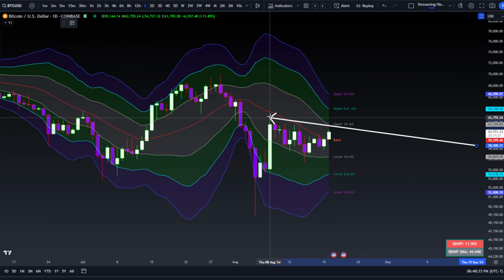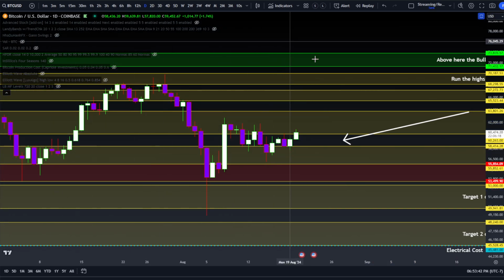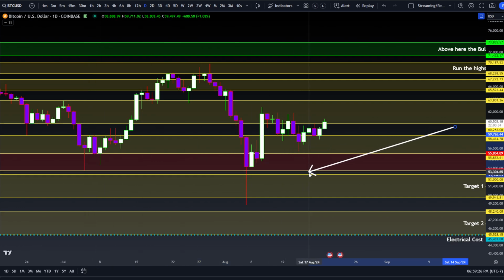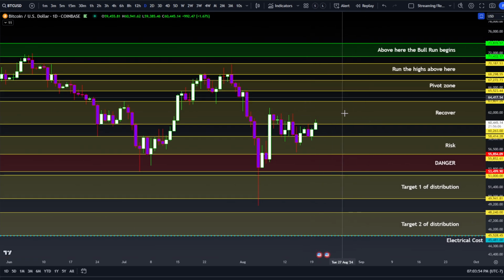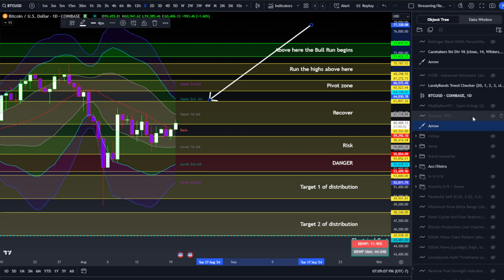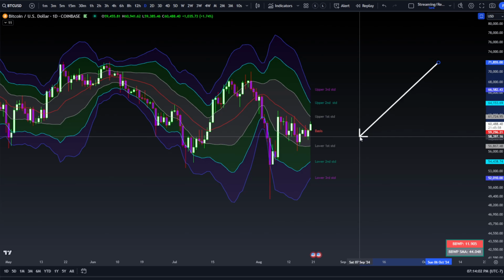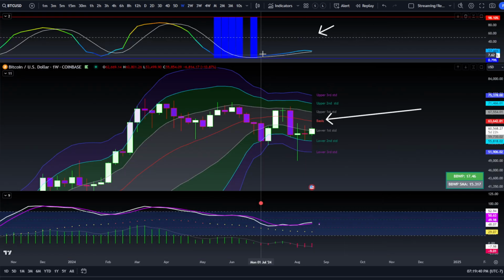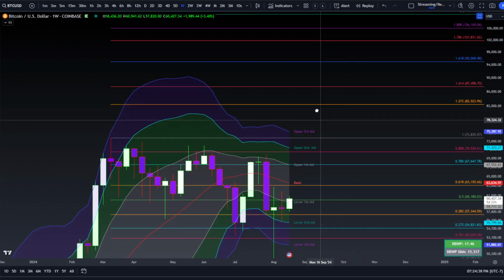Macro Monday: Bitcoin Bulls Need A Strong Close This Week 08/19/2024